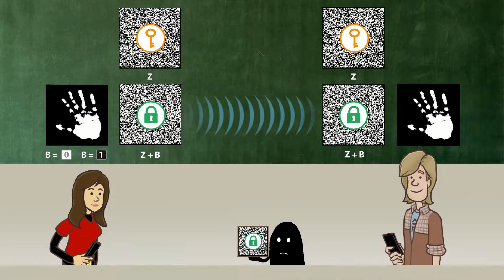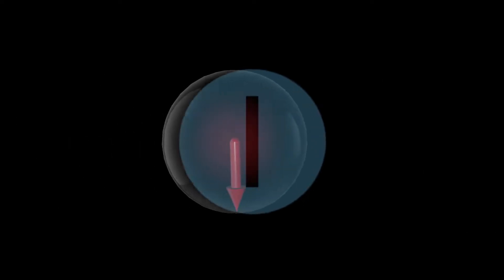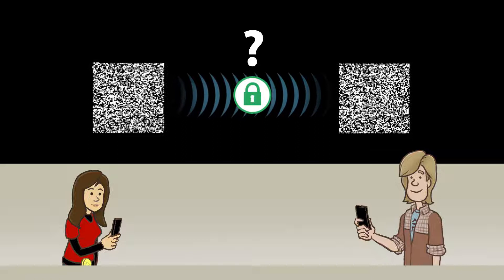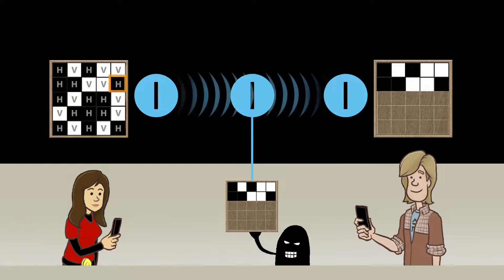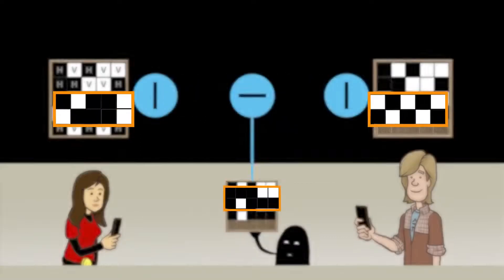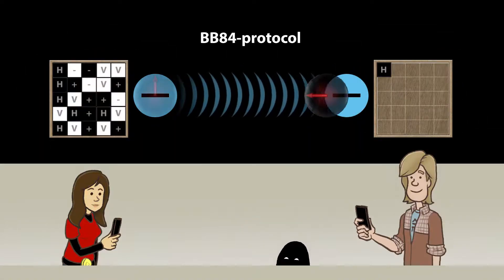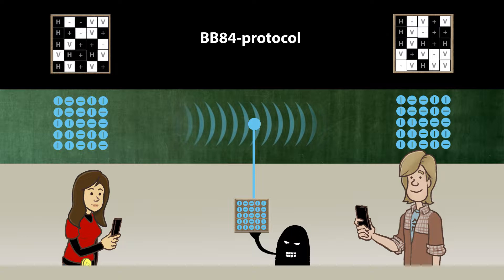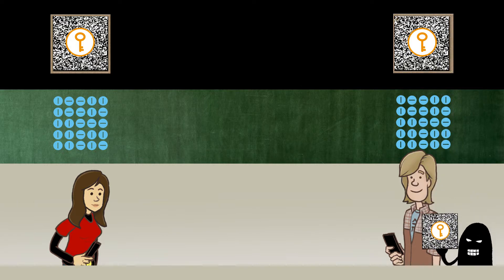Quantum cryptography: The BB 84 protocol (U3-02-03)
A visual apporoach to the BB84 protocol of quantum cryptography.
(日本語字幕有り)